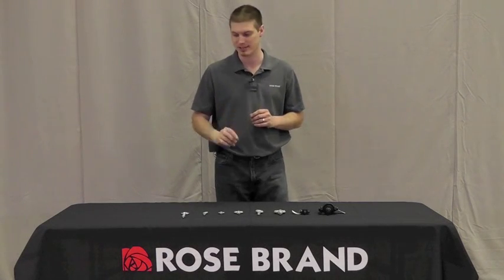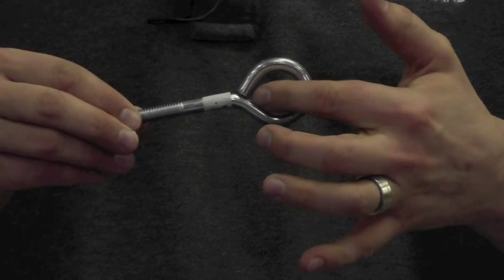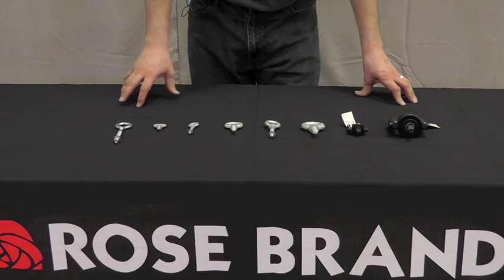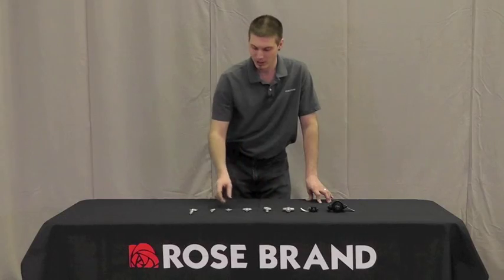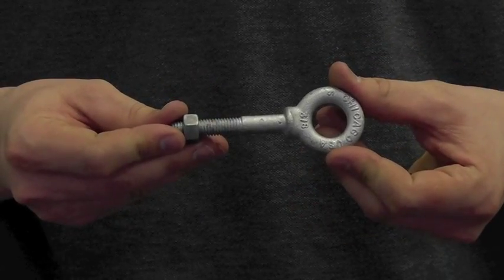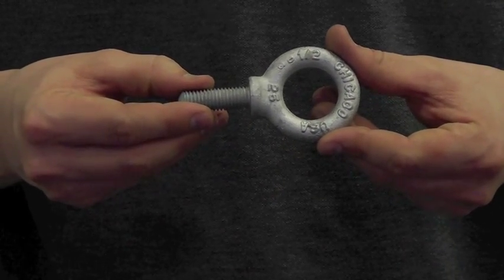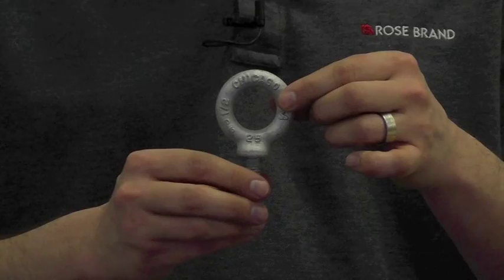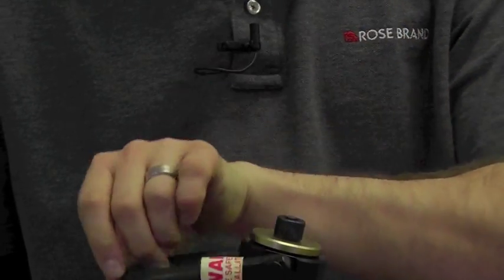Eye Bolts & Hoist Rings by Rose Brand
Provides an understanding of different types of eye bolts, the difference between eye bolts and hoist rings, and when to use each. for more info and sales.